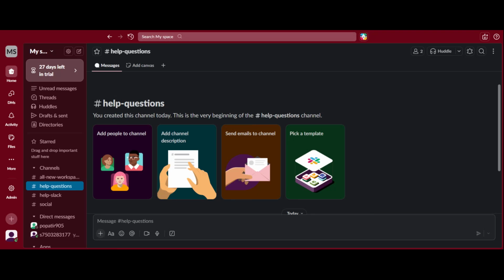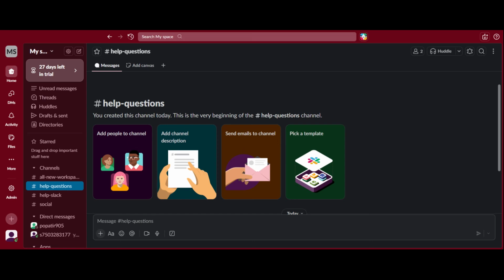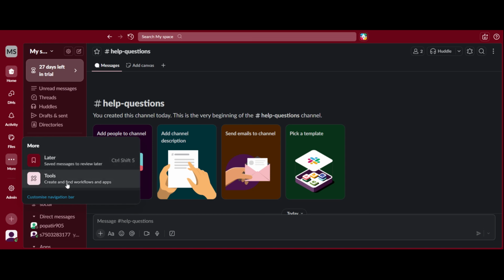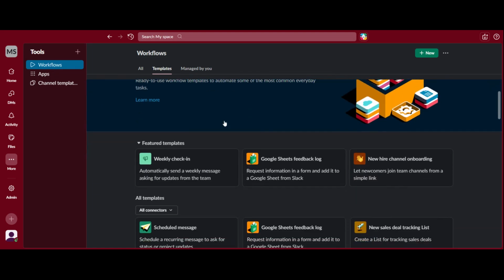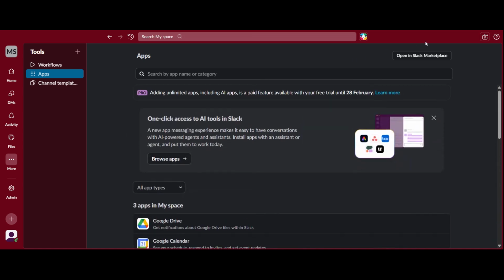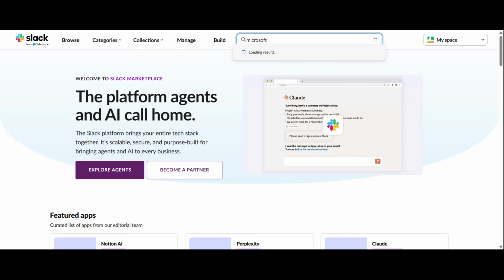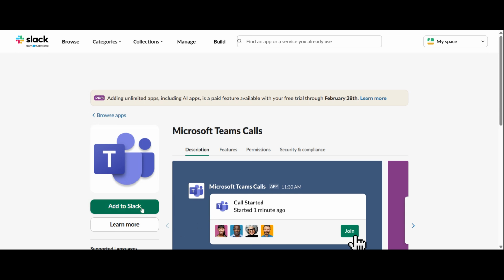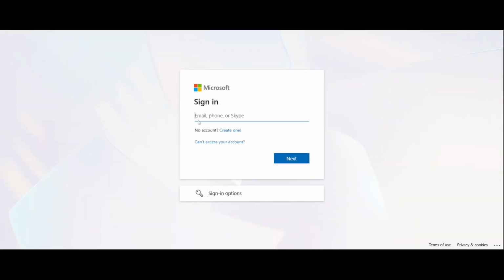How To Integrate Slack With Microsoft Teams (2026 Easy Guide)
Learn how to integrate Slack with Microsoft Teams and enable Teams calls directly from Slack in just a few minutes.
This step‑by‑step guide walks you through the Slack Marketplace setup and permissions.

Timestamps:
00:00 Intro and overview
00:18 Why integrate Slack with Microsoft Teams
00:40 Opening Slack and accessing the sidebar
01:02 Clicking More and Tools
01:24 Opening Apps and Slack Marketplace
01:48 Searching for Microsoft Teams Calls
02:10 Adding Microsoft Teams Calls to Slack